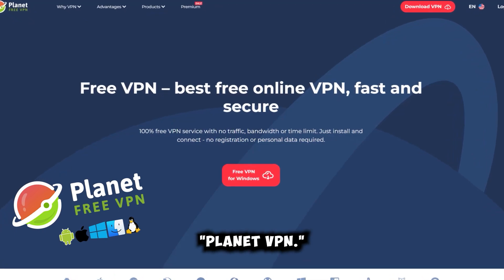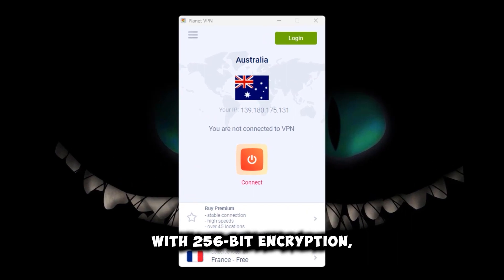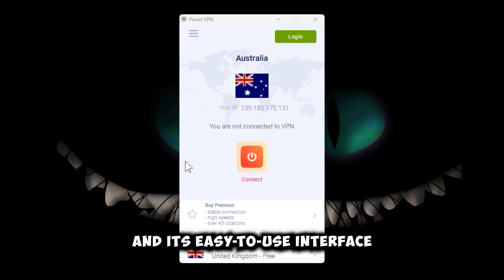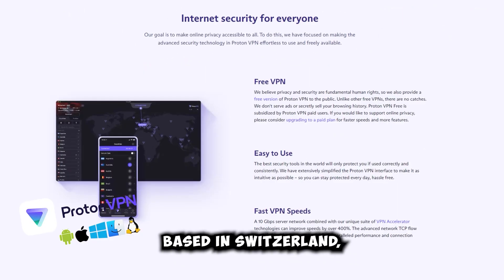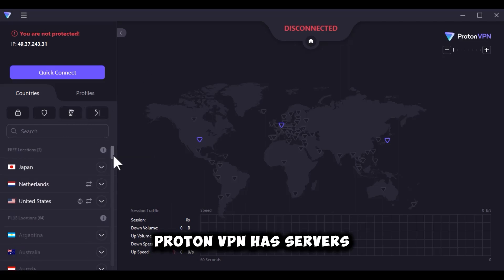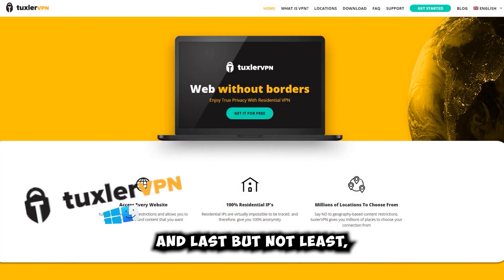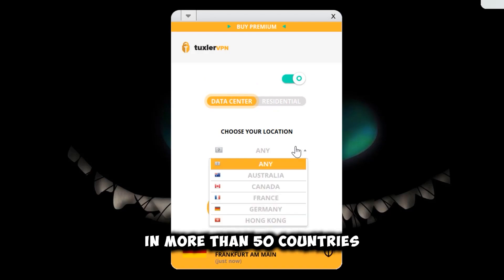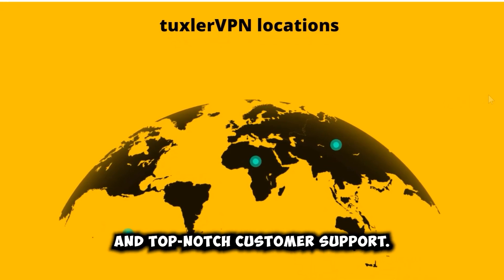Top 3 Best Free VPNs with No Time Limit and Unlimited Bandwidth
Looking for a free VPN service with unlimited bandwidth and no time limit? In this video, we've compiled a list of the top 3 best free VPNs that you can use for as long as you want without any restrictions. These VPNs offer excellent security features and fast speeds, making them perfect for streaming, gaming, and browsing the web. So, sit back, relax, and discover the best free VPN services that you can use today!
00:00 - Intro
00:18 - Planet VPN
00:45 - Proton VPN
01:07 - Tuxler VPN
01:31 - End
01:50 - Recommendation